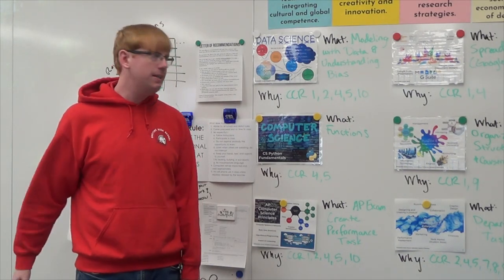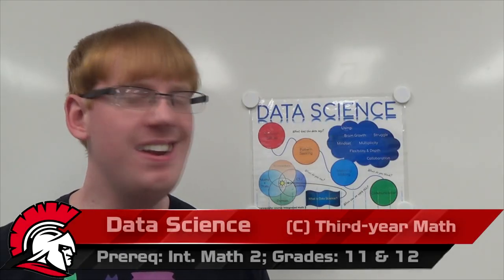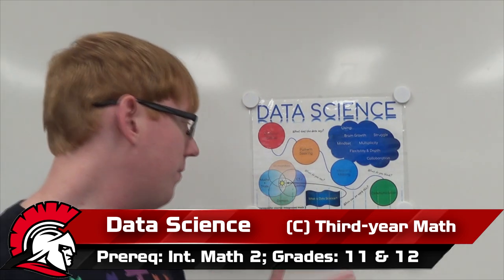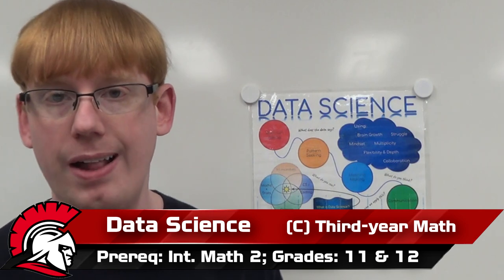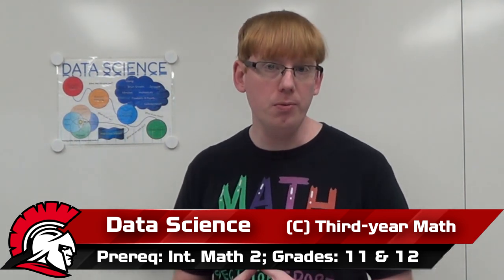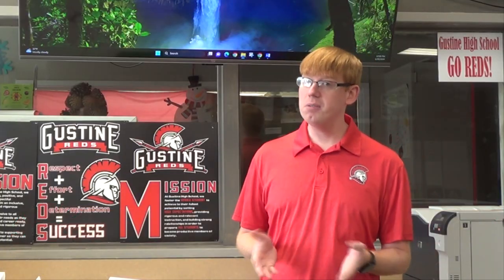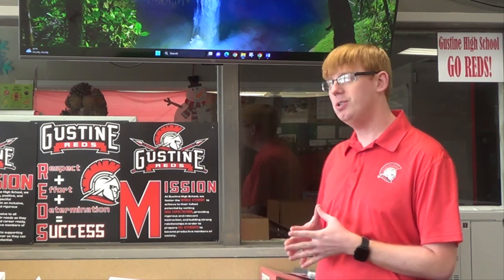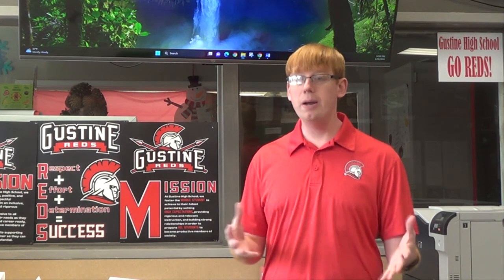GHS: Data Science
Learn about the Data Science course. This is a third-year mathematics course option for juniors and seniors.